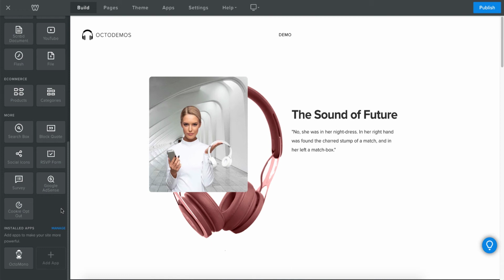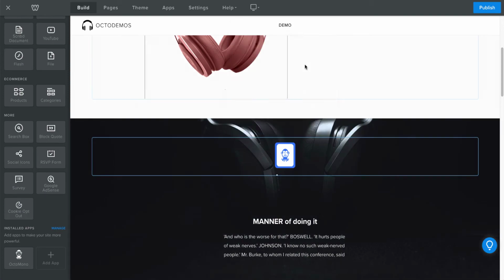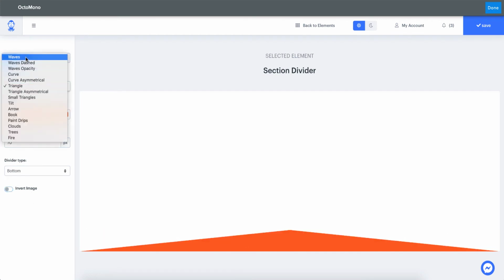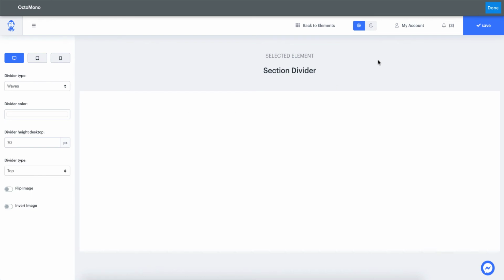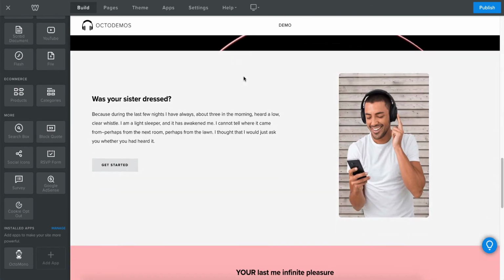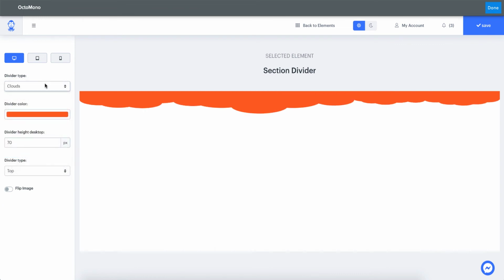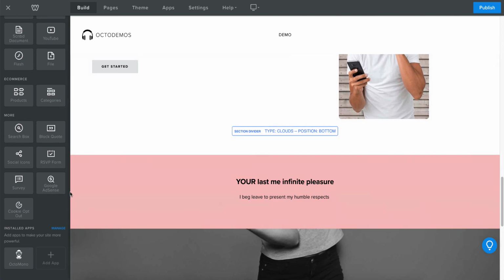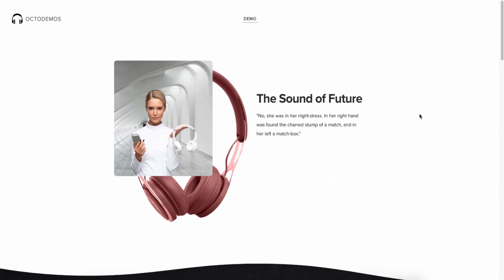OctoMono - Section Divider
Create smooth section division between your sections created in Weebly.